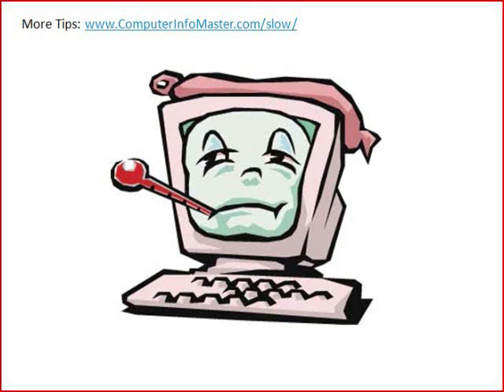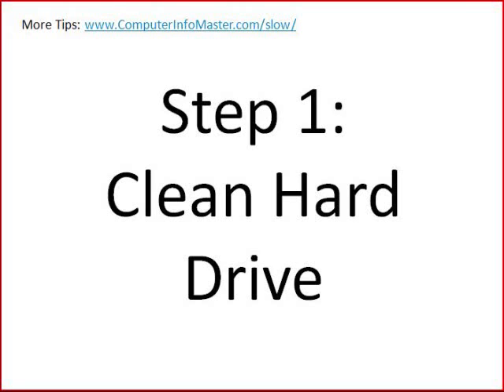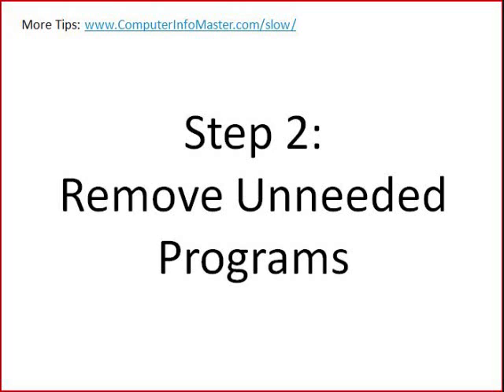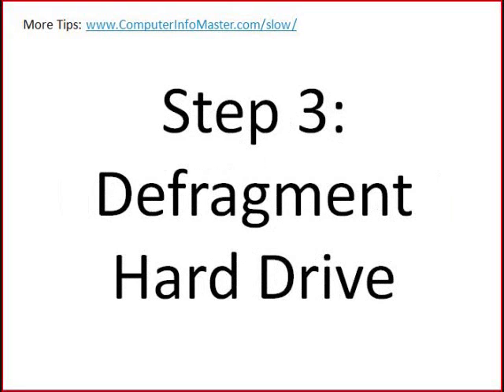Slow Running Computer?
for tips on how to speed up your computer and fix common computer problems such as Blue Screen of Death, Runtime Errors, and slow running computer.